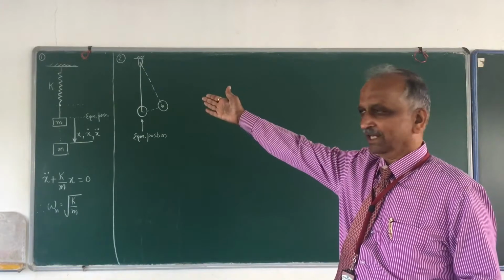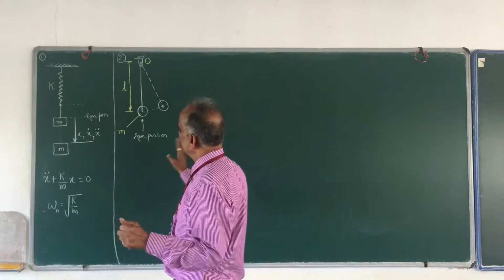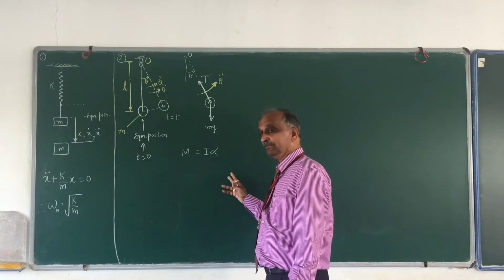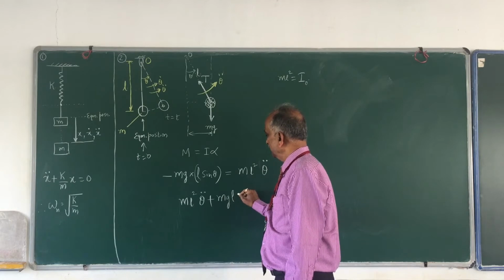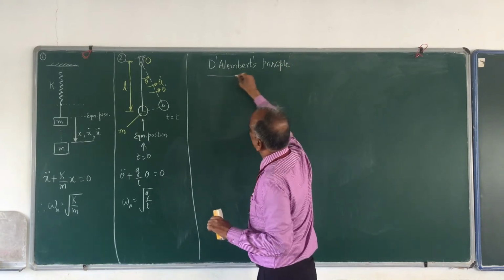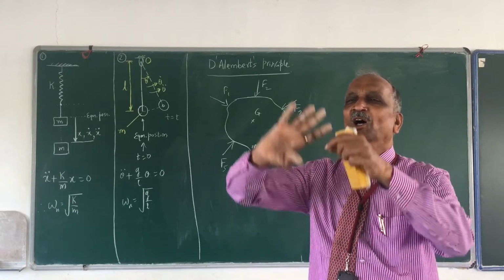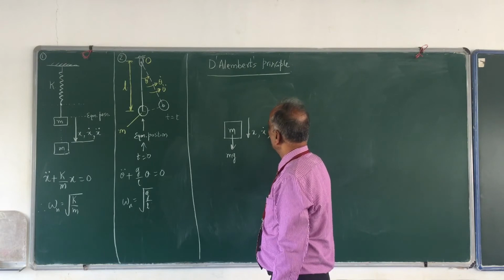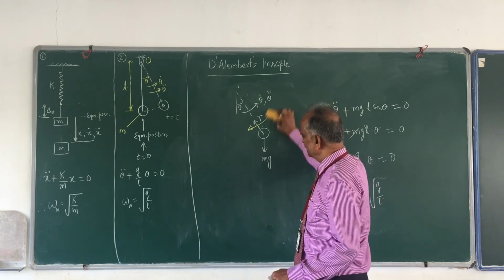DOM : Undamped Free Vibrations - D'Alembert's principle (Module 4.7)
Undamped Free Vibrations - D'Alembert's principle